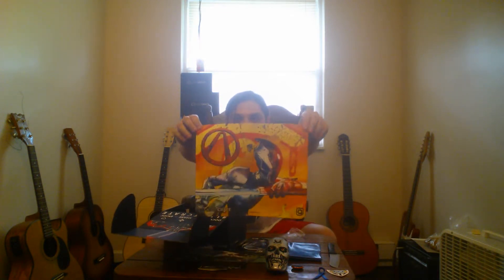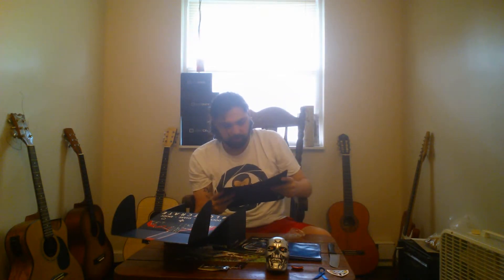Loot Crate Unboxing June 2015, Cyber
Cyber Loot Crate Unboxing for June 2015